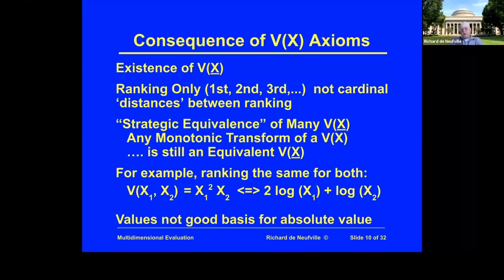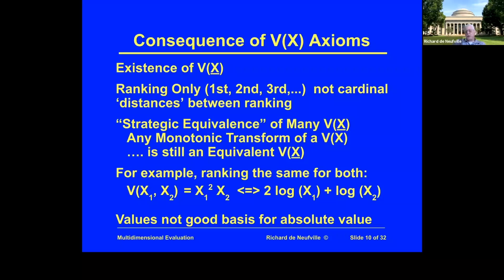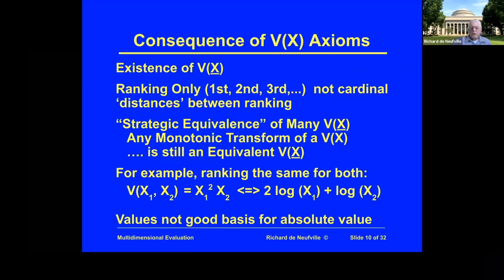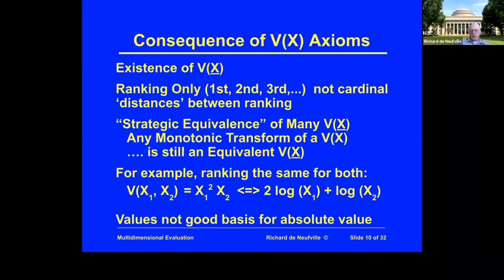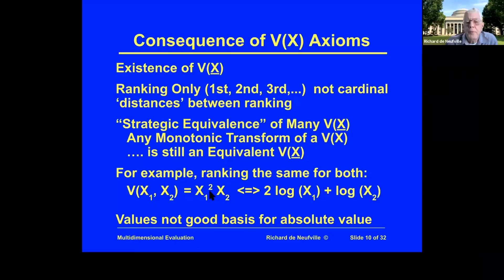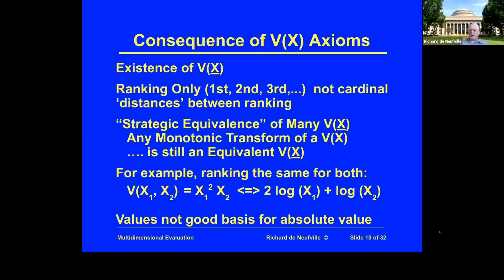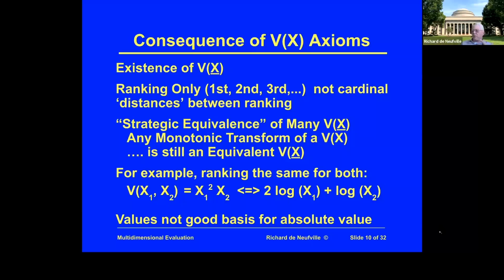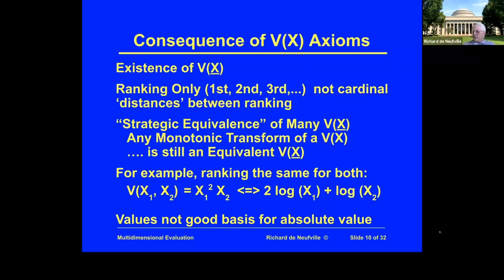Unit 10: Utility Analysis and Multidimensional Evaluation, Video 4: Consequences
This video explores the practical consequences of the axioms that justify any value function. The overall conclusion is that values are inherently relative, not absolute.